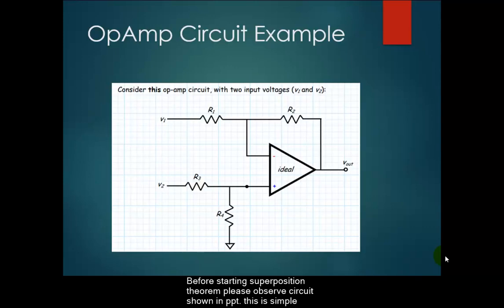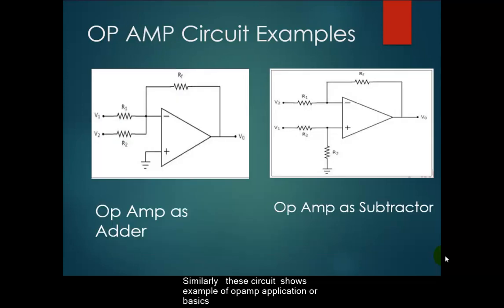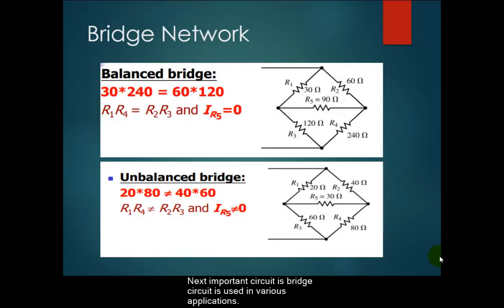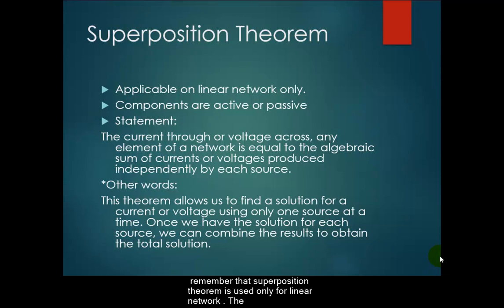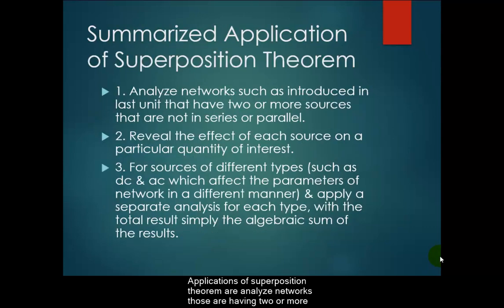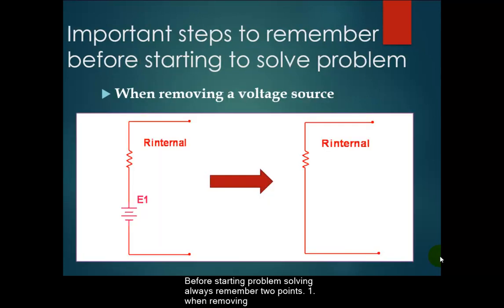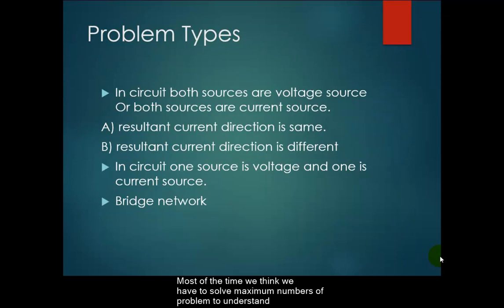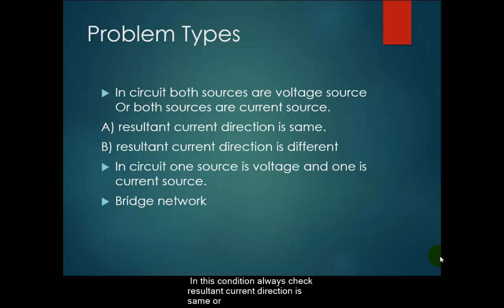Why superposition theorem is used for circuit analysis? Applications ! Advantages Superposition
This video is on introduction of superposition Theorem and its application.